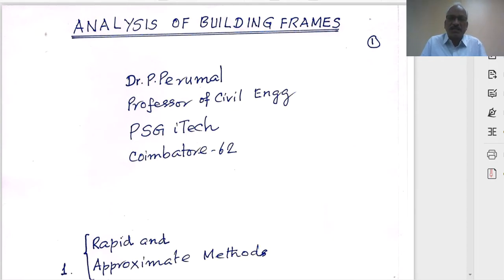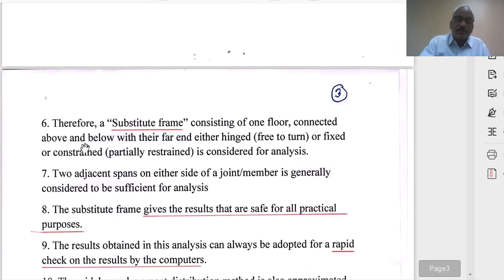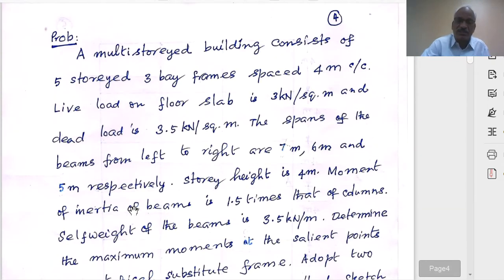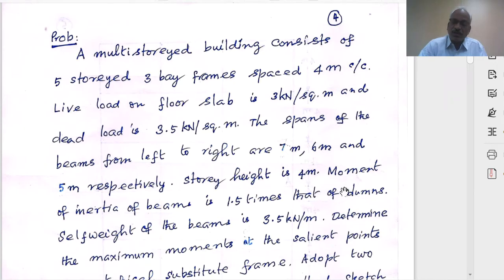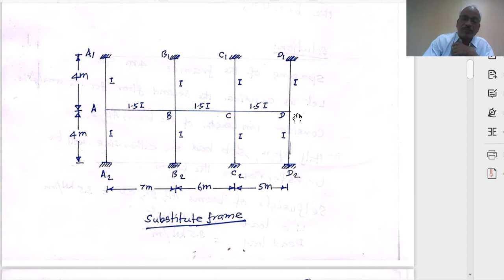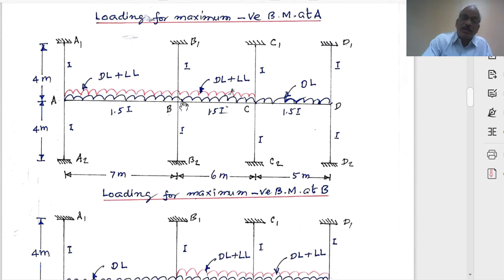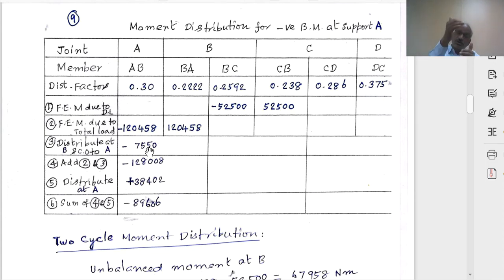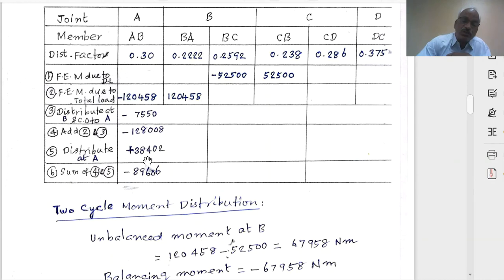Lecture 116: Buildings -Substitute Frames- Two Cycle Moment Distribution- Pt 1 :P.Perumal, PSG iTech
Analysis of Building Frames - Vertical Loads - Substitute Frames - Two Cycle Moment Distribution Method - Moments at supports.